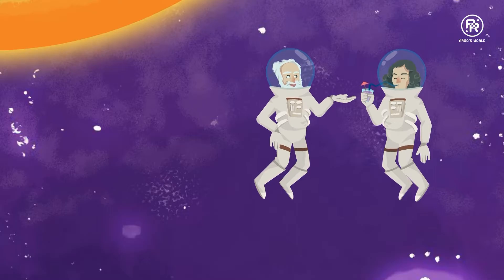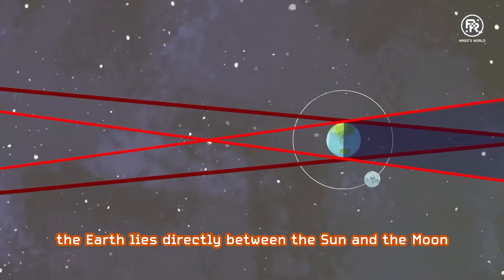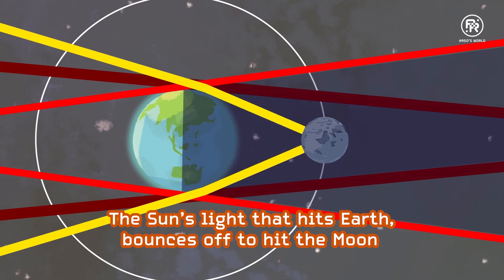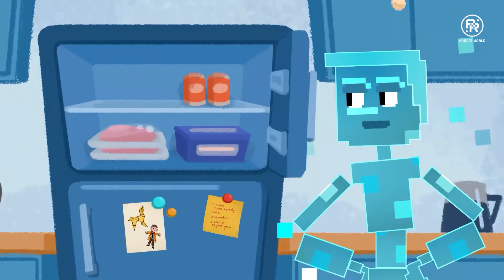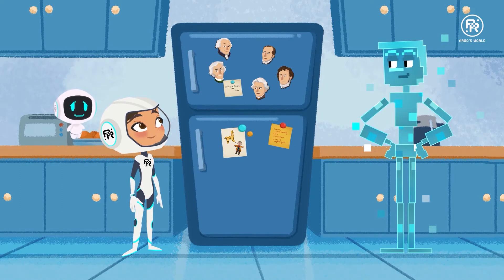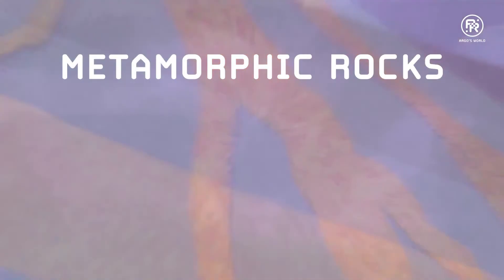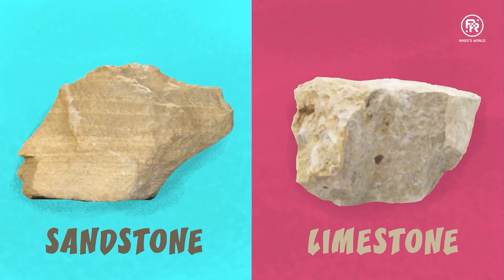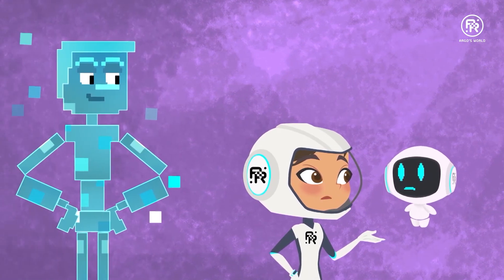Science Meets Adventure! Compilation Videos (Astronomy, Magnetism & Geology) - Argo's World | STEM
Can't get enough of Argo, Marie and Bob's adventures in Cyberspace?

Let's join Marie and Argo in Cyberspace along with Bob as they learn more about ASTRONOMY, MAGNETISM and GEOLOGY in Cyberspace in our Science Meets Adventure Compilation Videos!

1. Breakdown of ASTRONOMY - 00:09 :
Introduction of Famous Astronomers -- 00:18​
Solar System -- 01:31​
What Is An 'Orbit'? -- 01:51​
How A Lunar Eclipse Occur -- 01:57​
Lunar Eclipses on Other Planets -- 02:56​
Tips for Taking Pictures of a Lunar Eclipse -- 03:24

2. Breakdown of MAGNETISM - 05:35 :
Magnets in Our Daily Lives - 06:23
Geomagnetic Field - 06:41
How a Compass Works - 06:52
Magnetic Poles Reversal - ​07:16
Migratory Animals and Geomagnetic Field - 07:28

3. Breakdown of GEOLOGY - 09:09
Planet Earth - 10:37
The Three Layers of Earth - 10:40
Inner Core of Earth - 10:50
Magma - 10:59
Igneous Rocks - 11:05
Metamorphic Rocks - 11:17
Sedimentary Rocks - 11:50

Hey science-lovers!